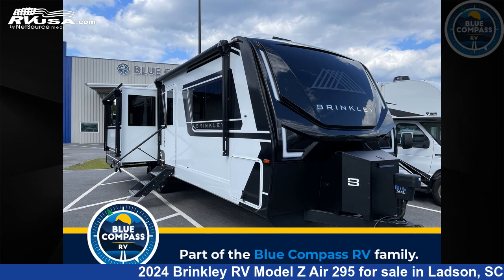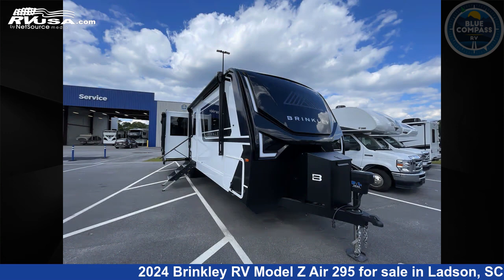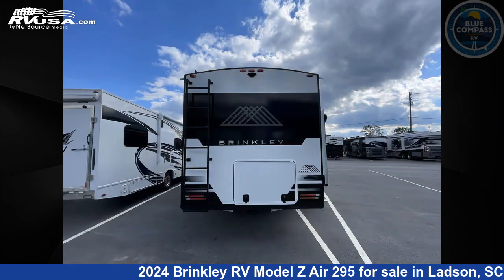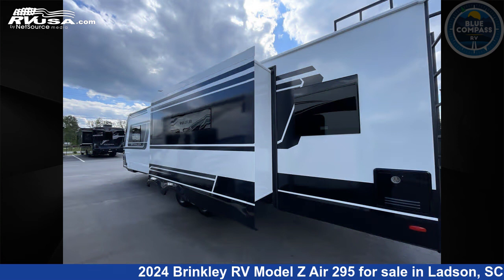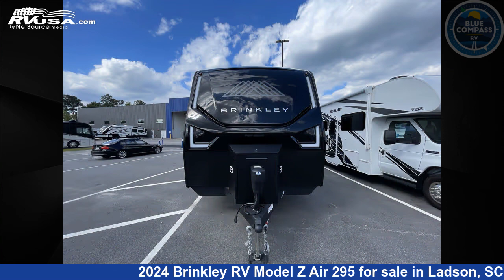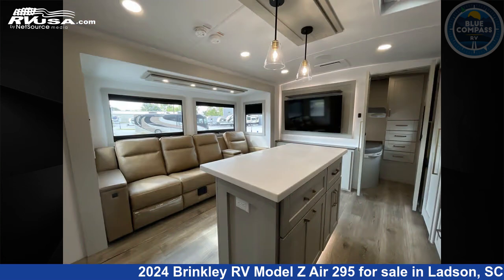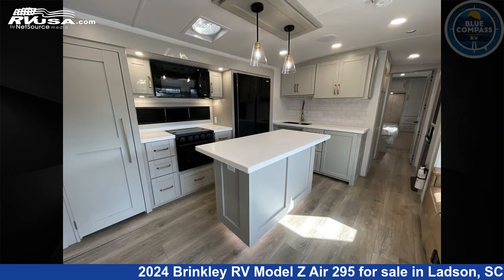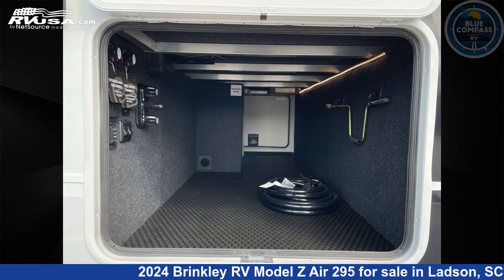Magnificent 2024 Brinkley RV Model Z Travel Trailer RV For Sale in Ladson, SC | RVUSA.com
This 2024 Brinkley RV Model Z Air 295 is a Travel Trailer RV. It is located in Ladson, SC 29456 and is offered for sale by Blue Compass RV Charleston. This New Brinkley RV Is 34' 0" in length and features sleeps 6, Slideout, and 62 gal fresh water capacity. The floorplan layout of this Travel Trailer features Bunkhouse, Front Bedroom, Kitchen Island.